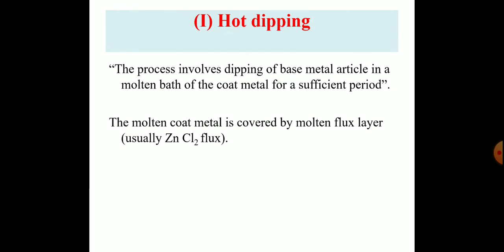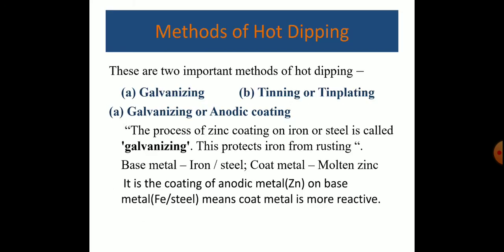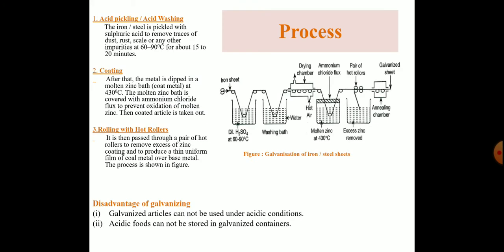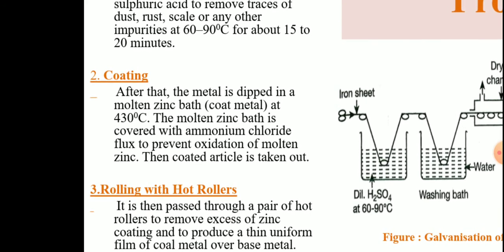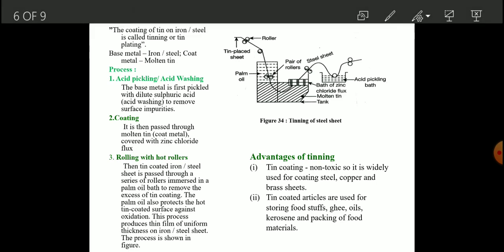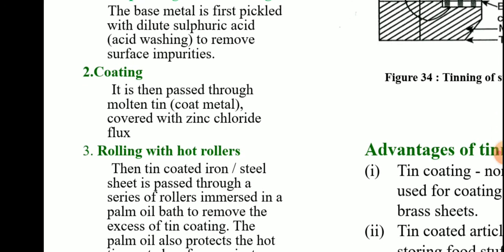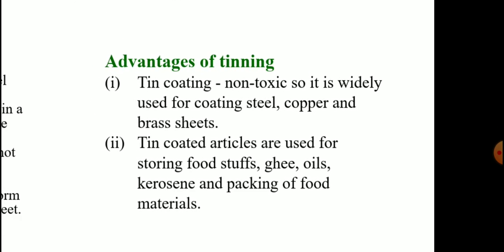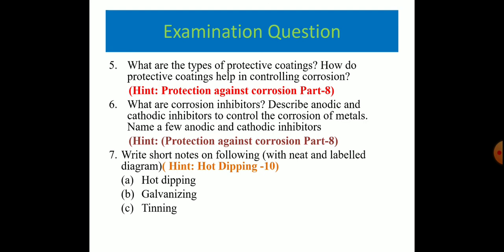Hot dipping part 10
Dr POOJA TOMAR Engg College Ajmer